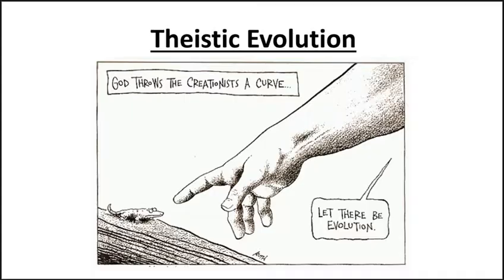Creation - Part 1